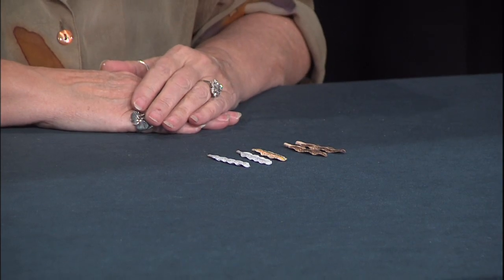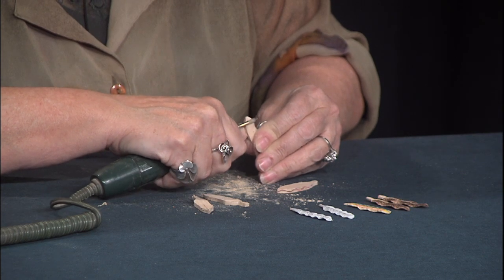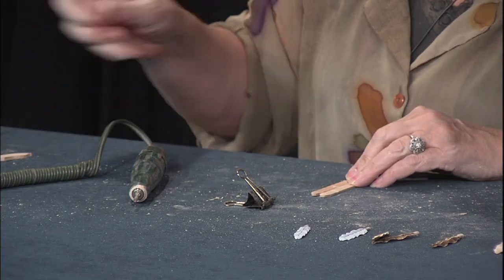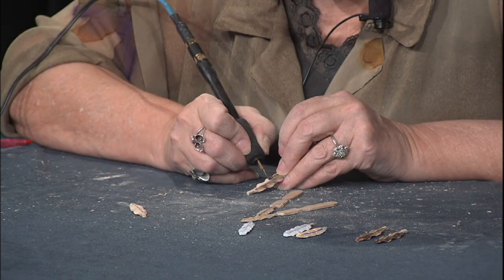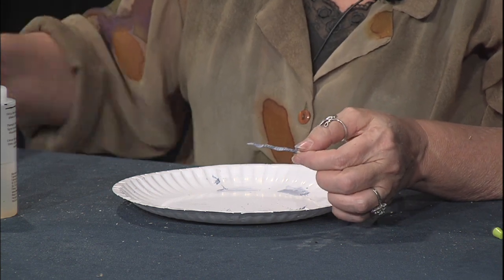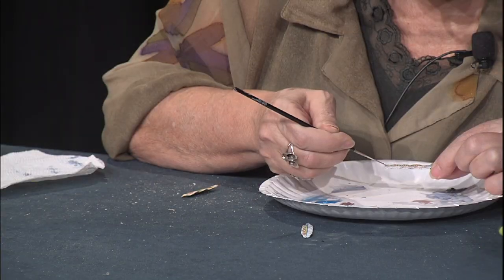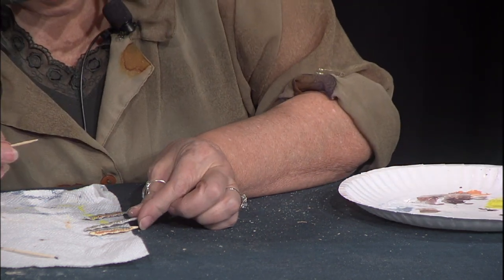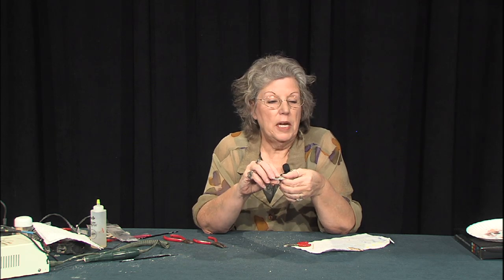Whittlin' Time 77: Making Feather Earrings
Karen Brown demonstrates how to make feather earrings by wood carving, woodburning, and painting.